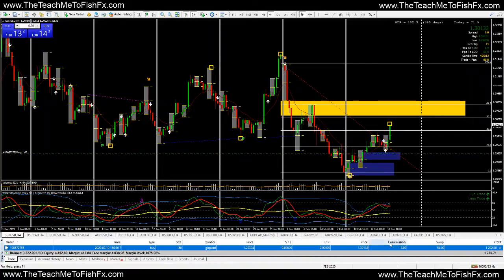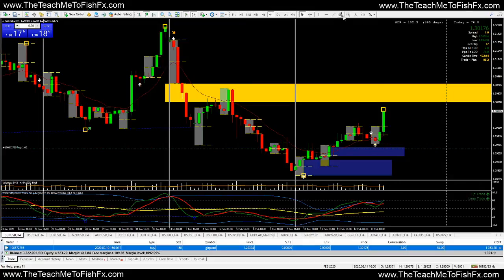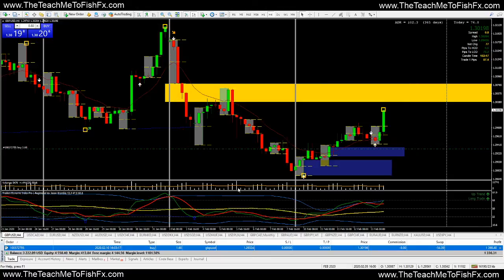GBP/USD Update FEB 13TH 2020 Part 2: Live Forex Training | Live Forex Trading | Live Forex Analysis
GBP/USD Update FEB 13TH 2020 Part 2: Live Forex Training | Live Forex Trading | Live Forex Analysis | The Teach Me To Fish Fx Forex Trading Community

-Deuteronomy 8:18

-Pastor Bennie P. Childs III

Proverbs 13:11 🙌🏾

-Proverbs 22:7 🙌🏾